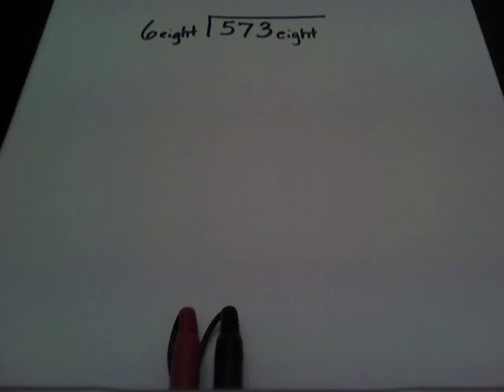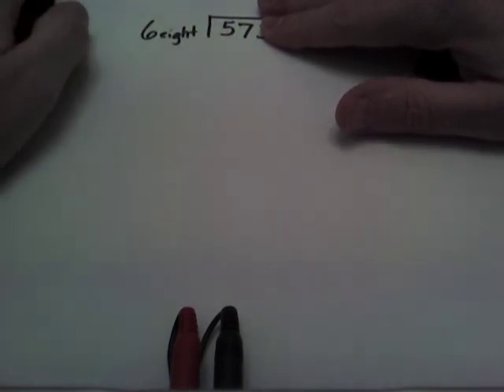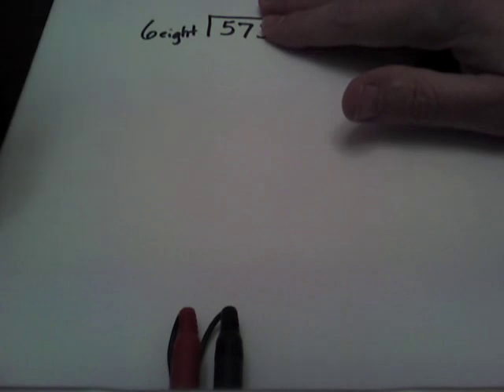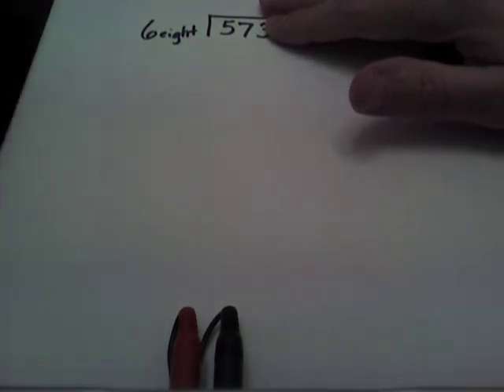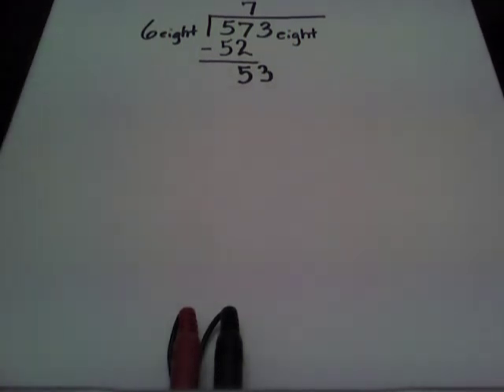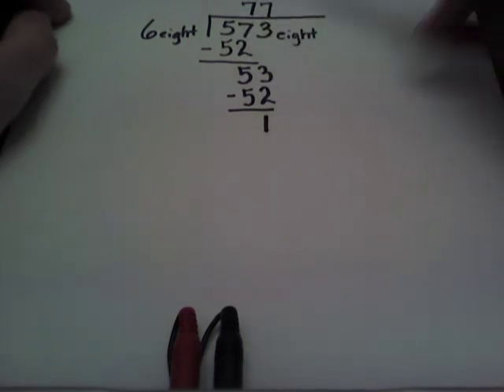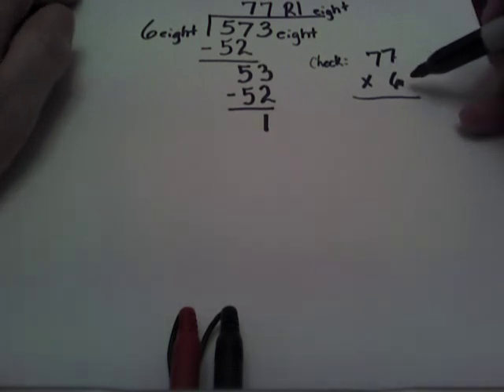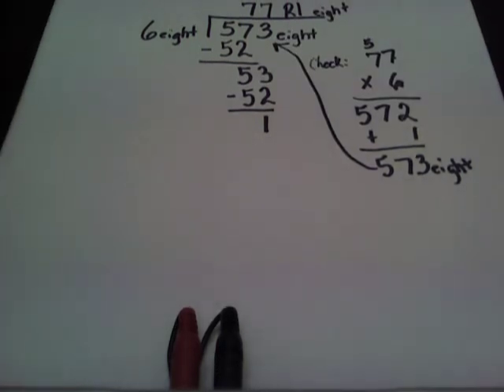Dividing in Octal